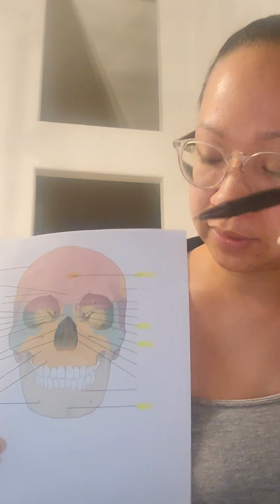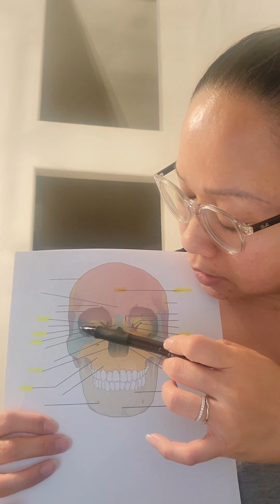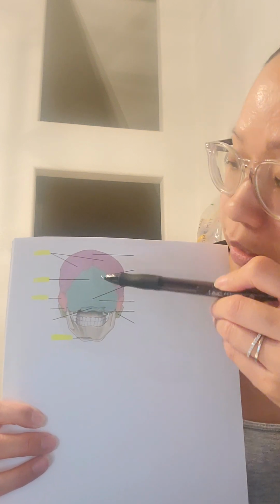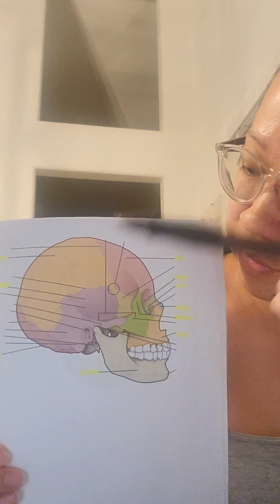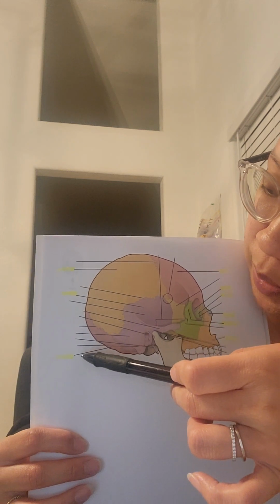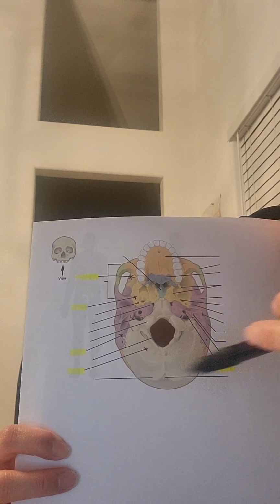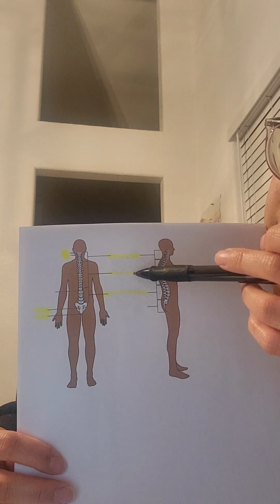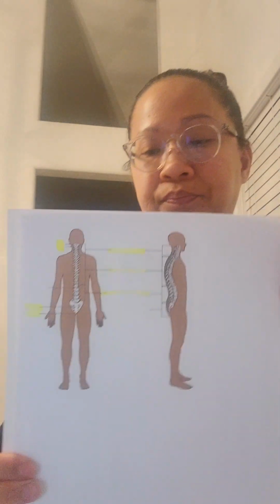Bio 230 AP Axial and Appendicular skeleton